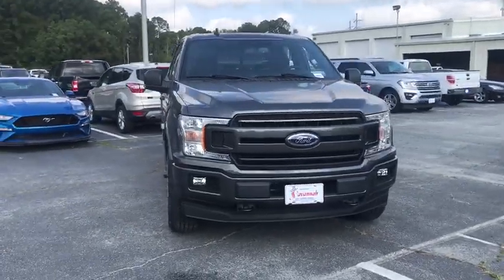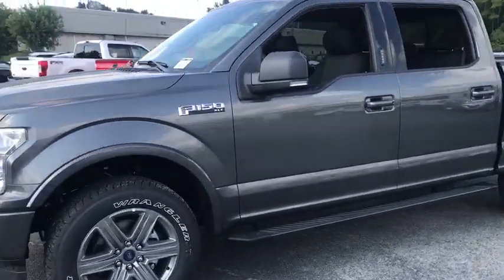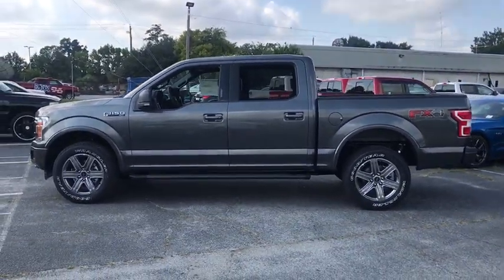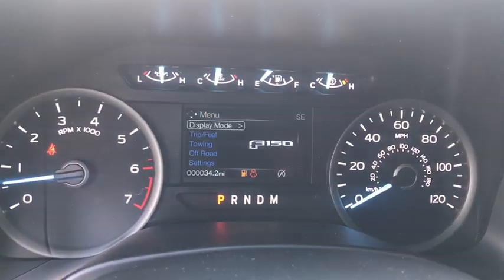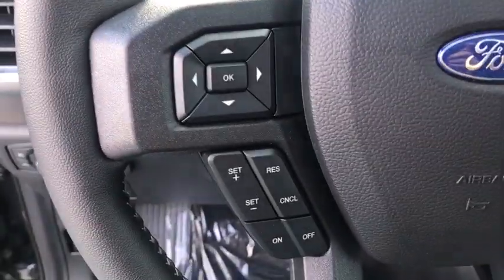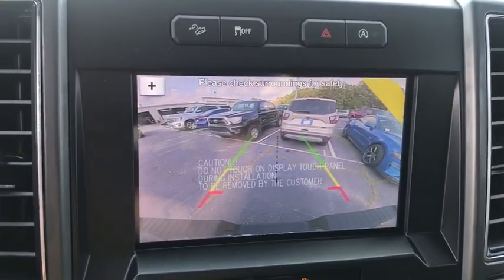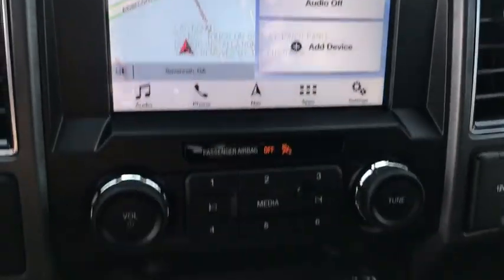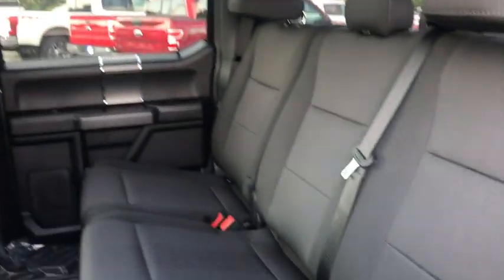2019 Ford F-150 Savannah, Richmond Hill, Pooler, Hilton Head, Bluffton, GA F90506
Magnetic New 2019 Ford F-150 available in Savannah, Georgia at JC Lewis Ford Savannah. Servicing the Richmond Hill, Pooler, Hilton Head, Bluffton, GA area.

Magnetic Metallic 2019 Ford F-150 XLT 302A 4WD 10-Speed Automatic EcoBoost 3.5L V6 GTDi DOHC 24V Twin Turbocharged Moonroof/Sunroof, Bluetooth Hands-Free Calling, FordPass Connect 4G WiFi HotSpot, Reverse/Backup Camera, 4WD, 10-Way Power Driver & Passenger Seats, 110V/400W Outlet, 2-Bar Style Grille w/2 Minor Bars Painted Dark, 2-Bar Style Grille w/Chrome 2 Minor Bars, 4.2 Productivity Screen in Instrument Cluster, 4x4 FX4 Off-Road Bodyside Decal, Accent-Color Step Bars, Auto-Dimming Rear-View Mirror, Auxiliary Transmission Oil Cooler, Body-Color Door & Tailgate Handles, Body-Color Front & Rear Bumpers, Box Side Decals, Chrome Door & Tailgate Handles w/Body-Color Bezel, Chrome Step Bars, Class IV Trailer Hitch Receiver, Engine Oil Cooler, Equipment Group 302A Luxury, Extended Range 36 Gallon Fuel Tank, Fixed Backlight w/Privacy Glass, FX4 Off-Road Package, Heated Front Seats, Hill Descent Control, Integrated Trailer Brake Controller, Leather-Wrapped Steering Wheel, LED Box Lighting, Max Trailer Tow Package, Navigation/Nav/GPS, Off-Road Tuned Front Shock Absorbers, Power Glass Heated Sideview Mirrors, Power-Adjustable Pedals, Power-Sliding Rear Window, Pro Trailer Backup Assist, Rear Under-Seat Storage, Rear Window Defroster, Remote Start System, Single-Tip Chrome Exhaust, SiriusXM Radio, SYNC 3, Tailgate Step w/Tailgate Lift Assist, Tray Style Floor Liner, Twin Panel Moonroof, Unique Sport Cloth 40/Console/40 Front-Seats, Upgraded Front Stabilizer Bar, Voice-Activated Touchscreen Navigation, Wheels: 20 6-Spoke Premium Painted Aluminum, XLT Chrome Appearance Package, XLT Power Equipment Group, XLT Sport Appearance Package. Price does not include tax, tag, title and license. Additional rebates and incentives may be available. Please see dealer for details.  Price includes: $750 - Ford Credit Retail Bonus Customer Cash. Exp. 01/02/2020, $3,250 - F-Series Retail Customer Cash. Exp. 01/02/2020, $750 - Retail Bonus Customer Cash. Exp. 01/02/2020, $1,500 - Bonus Customer Cash. Exp. 01/02/2020